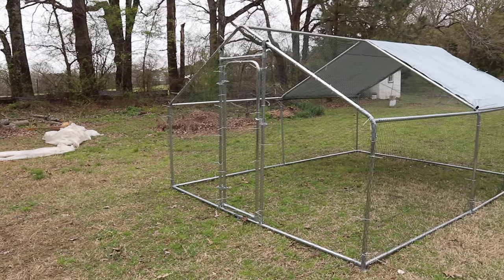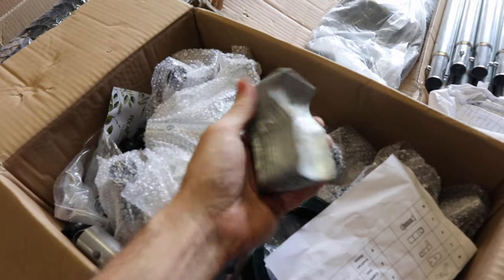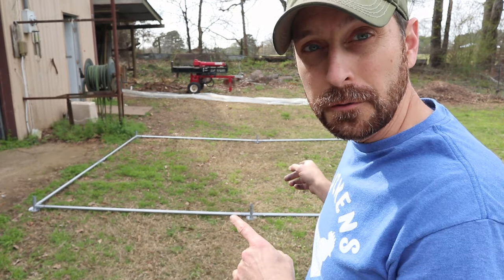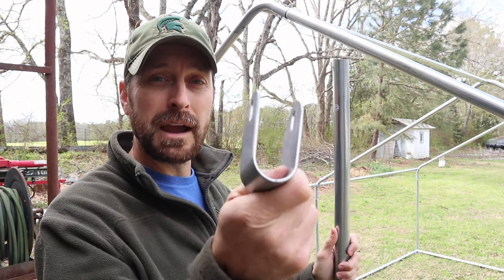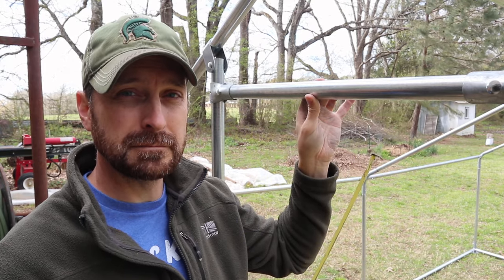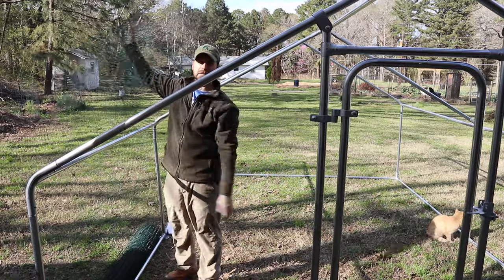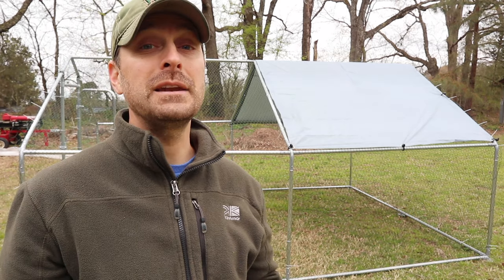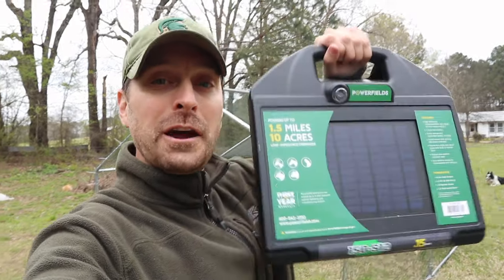Metal Chicken Run Extension, Coop, Or Tractor! Can Be Used For All Three! Full Assembly Tutorial!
Items Used To Start Our Seeds:
1020 Grow Trays
2" Seed Starting Pots